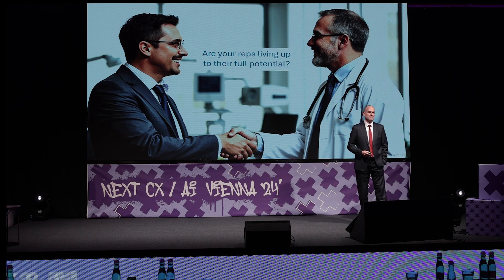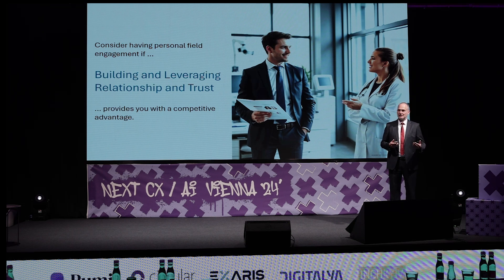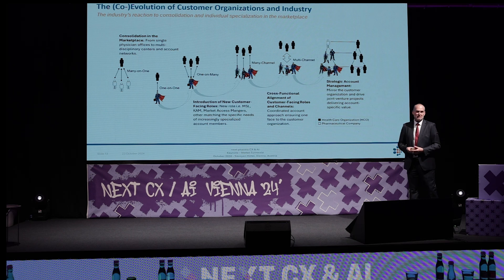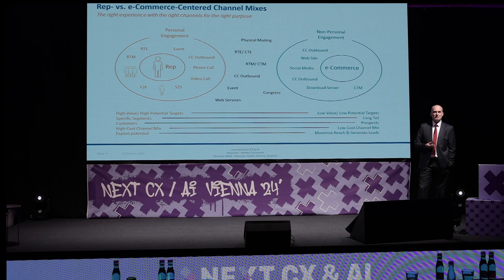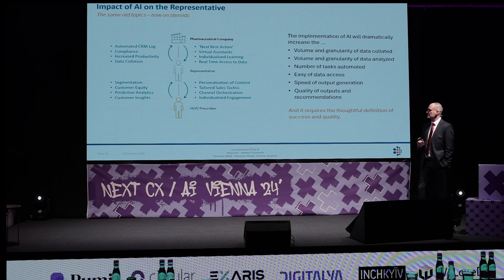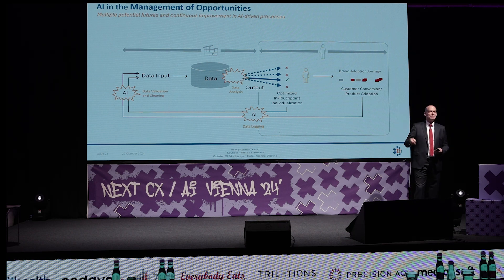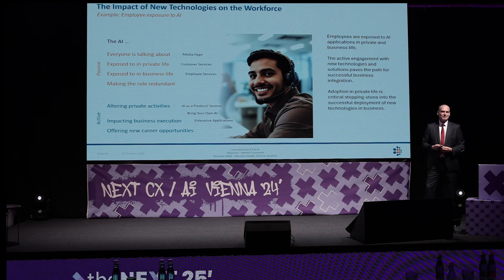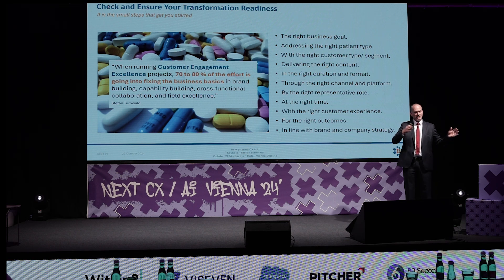DAY 2 - Field Force Engagement in Times of Technological Transformation and AI Future Opportunities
Watch the NEXT CX & AI 24' "Field Force Engagement in Times of Technological Transformation and AI Future Opportunities" with our thought leader:

▪️ Stefan Turnwald – Pharma Expert